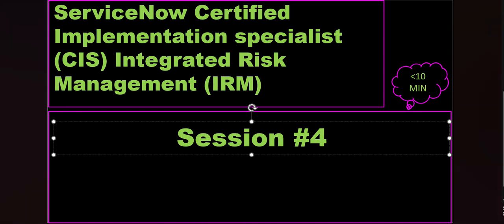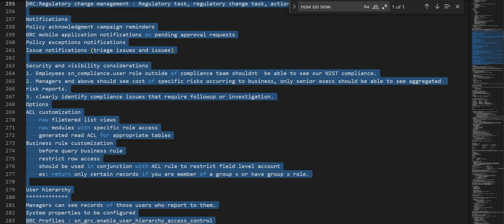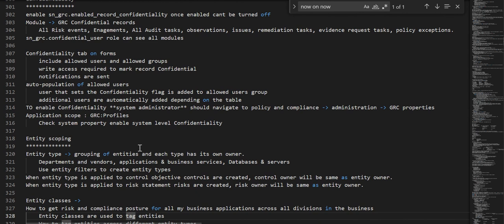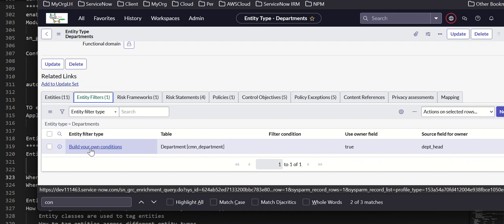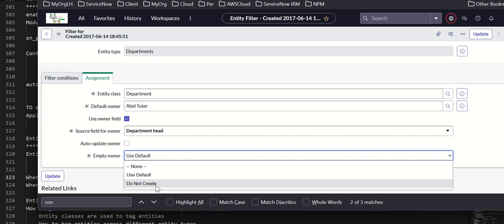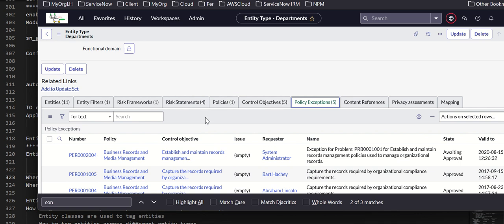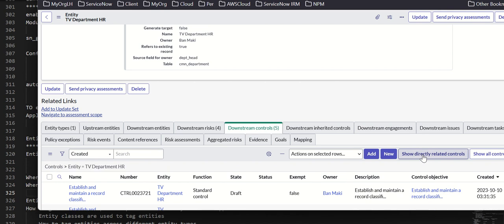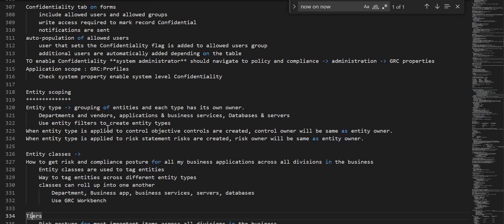ServiceNow Certified Implementation Specialist - Integrated Risk Management preparation - Session 4